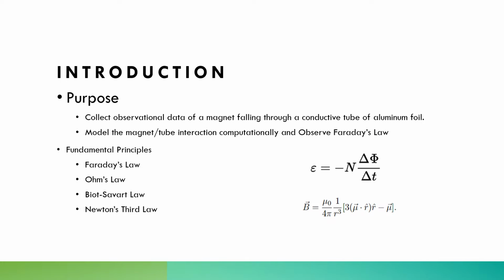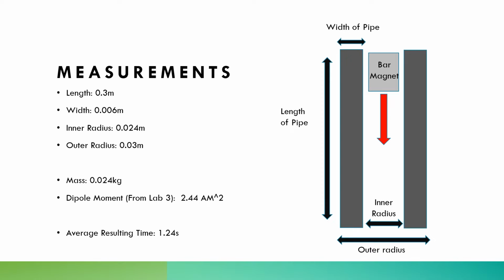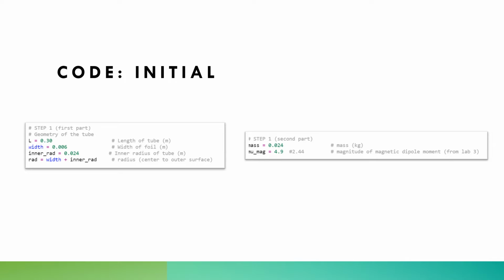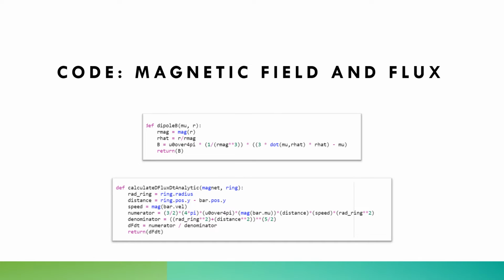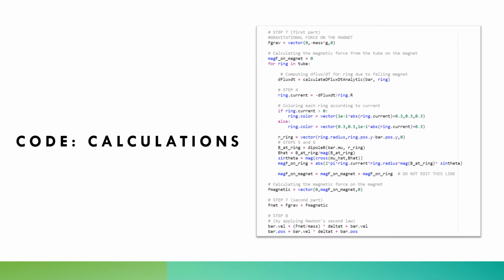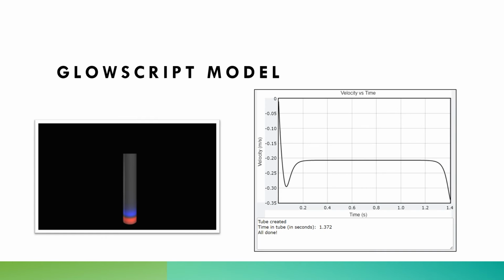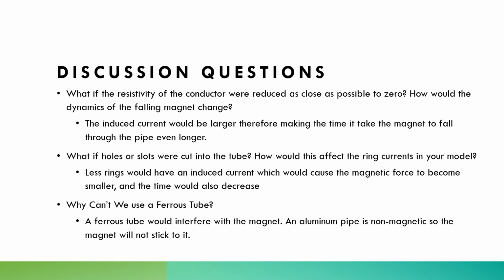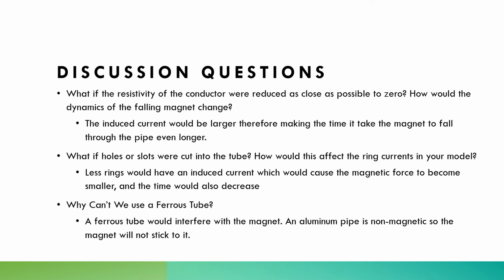Physics 2122 Lab 5